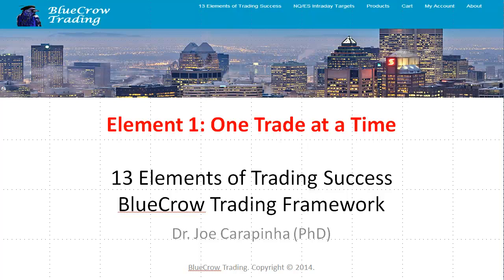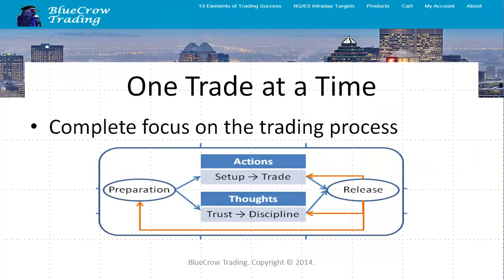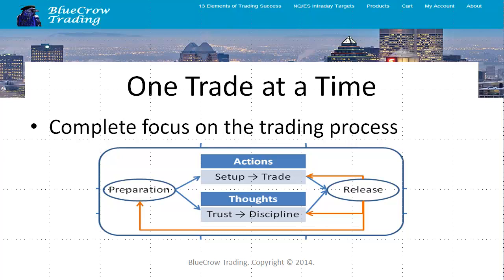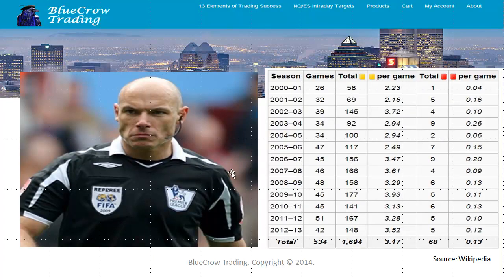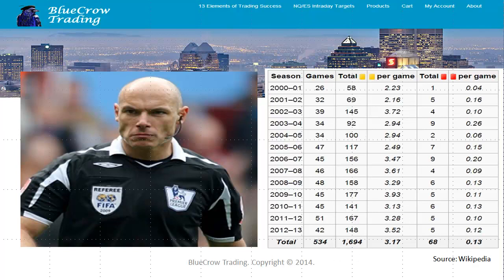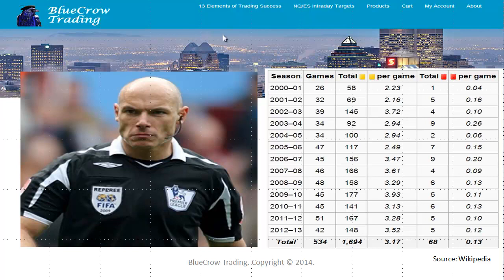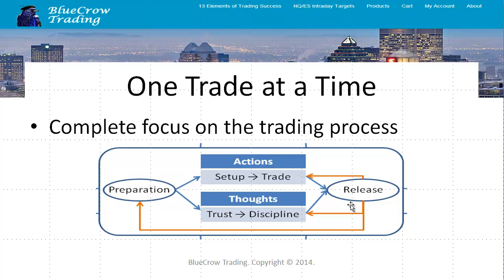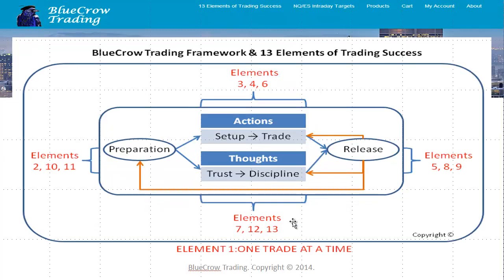Element One: One Trade at a Time (Trading Success)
This video reviews Element 1 (One Trade at a Time) in the BlueCrow Trading Framework comprising the 13 Elements of Trading Success.